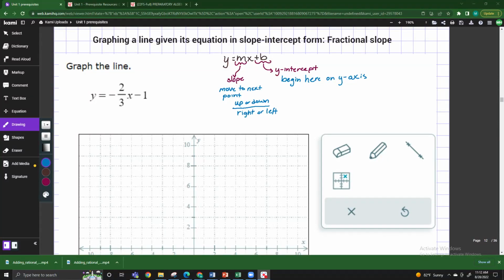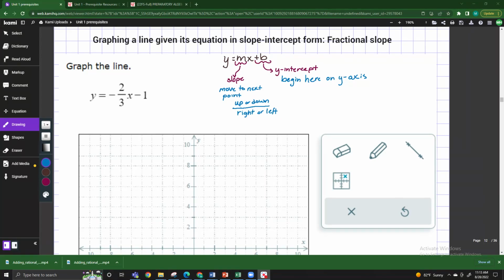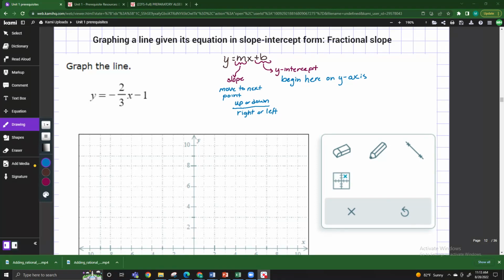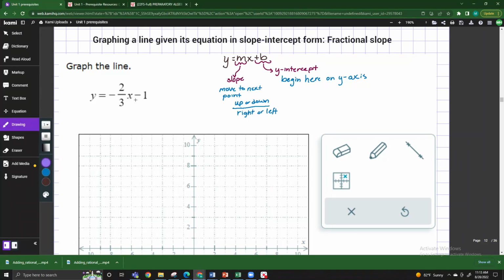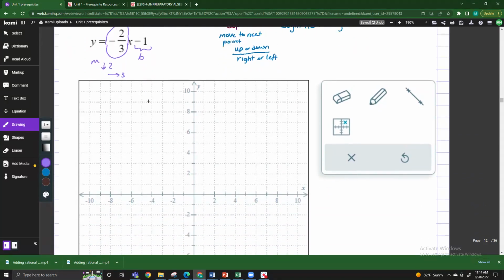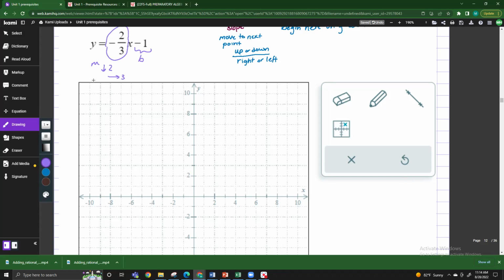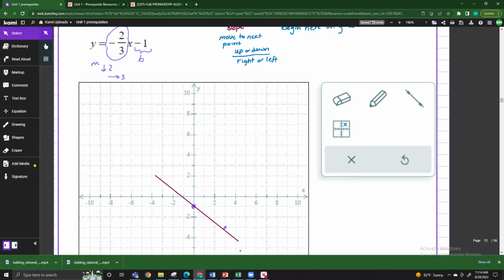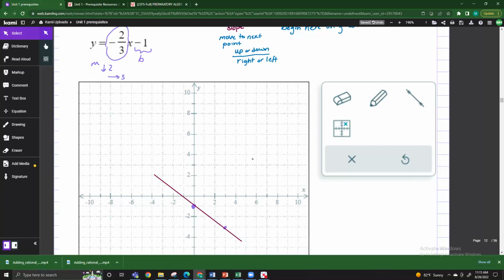Graphing a line given its equation in slope intercept form Fractional slope